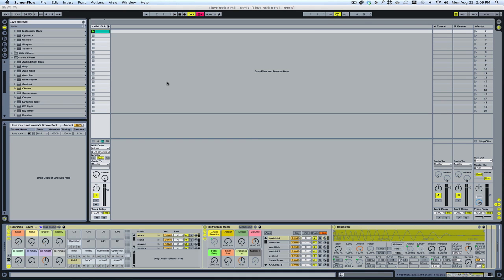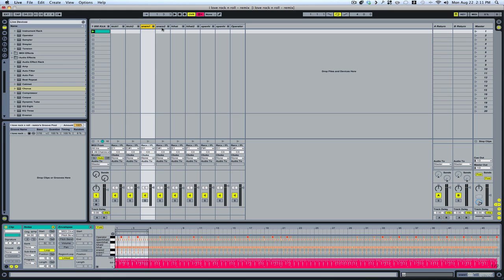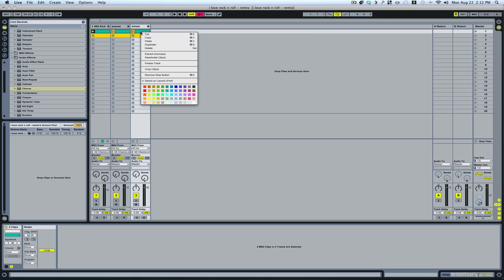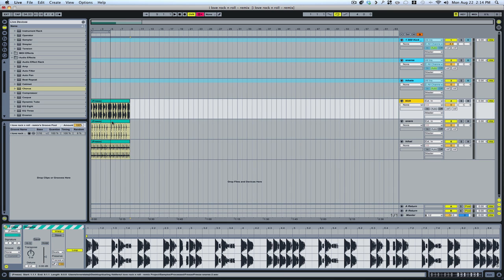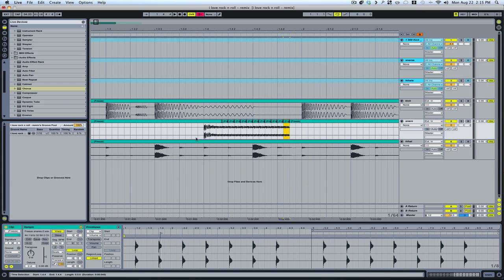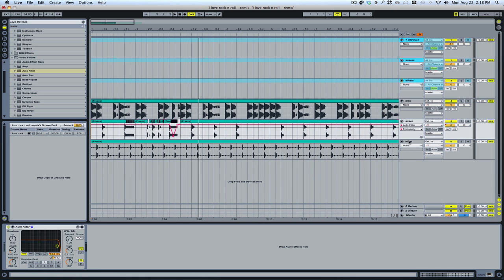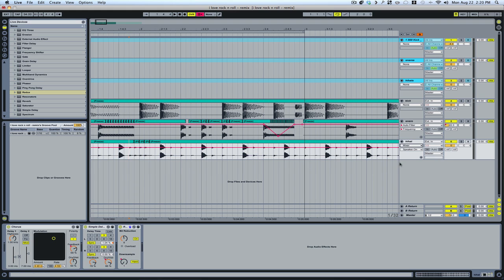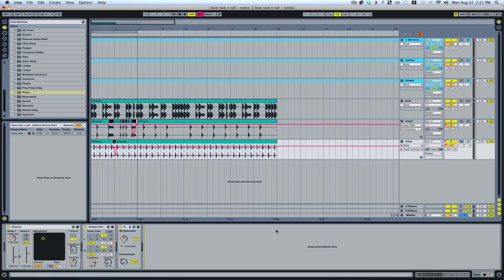Drum Racks - extracting chains for better drum programming | Ableton Tutorial | How To Drum Racks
Drum Racks - extracting chains for better drum programming. Take a look at this lesser known trick to making some crazy drum parts.